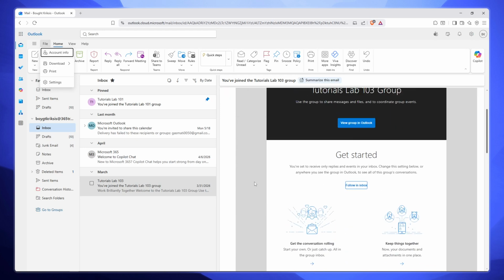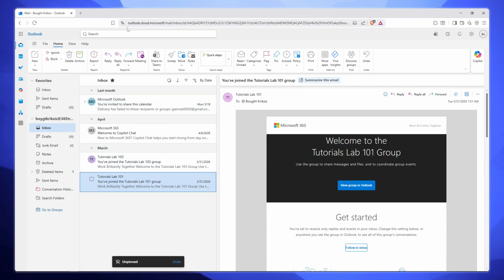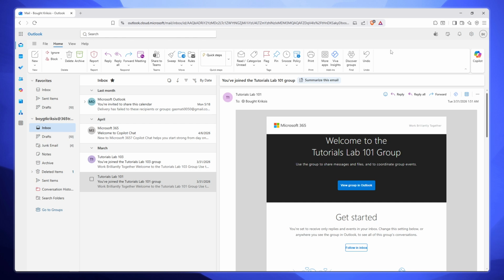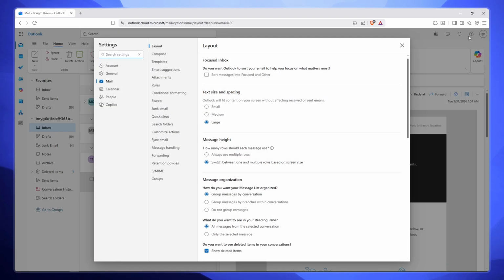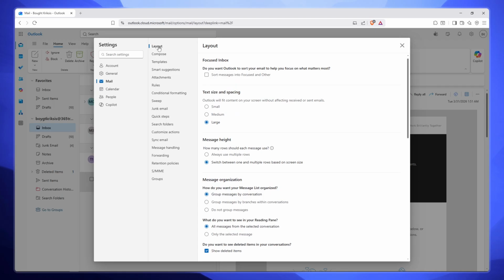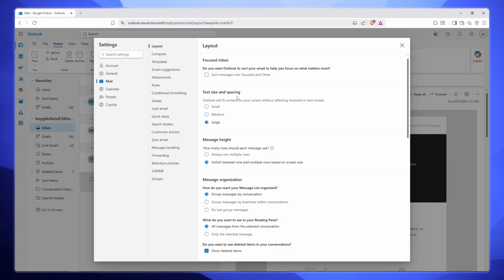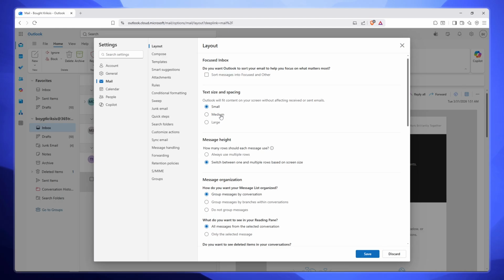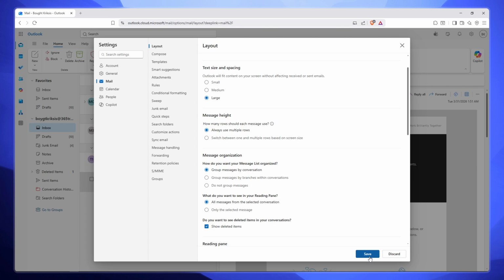How To Increase Outlook View Size 2026 | Step By Step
By the end of this video, you’ll know how to increase outlook view size, step by step outlook view size, make outlook display bigger easily, adjust view size in Microsoft Outlook, change outlook interface scale, enlarge outlook message list view, increase font size in Outlook, setup bigger view in Outlook, outlook reading pane size increase, how to make Outlook text larger, customize Outlook display settings, expand outlook window for better view